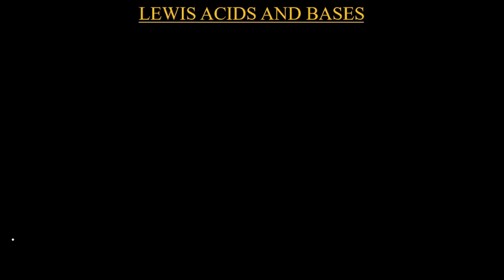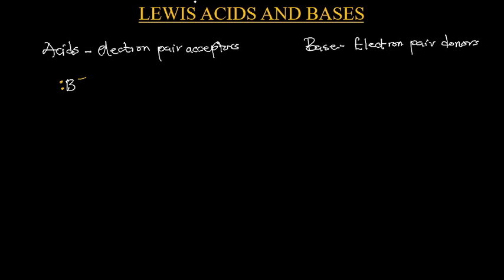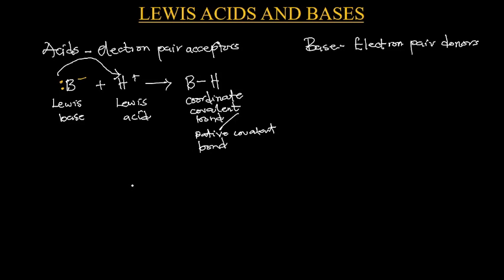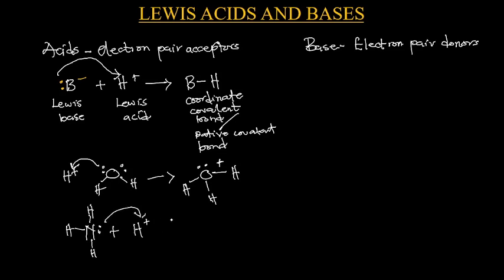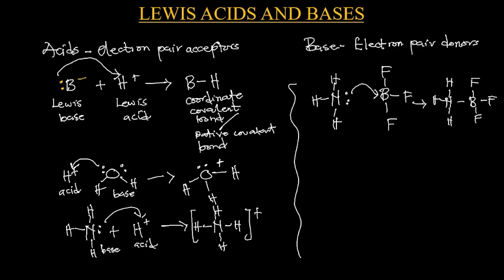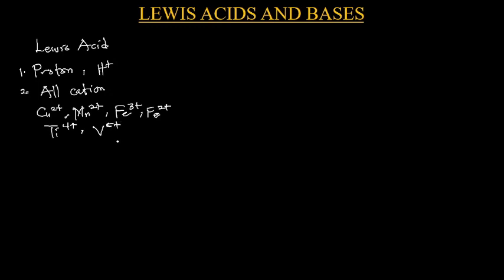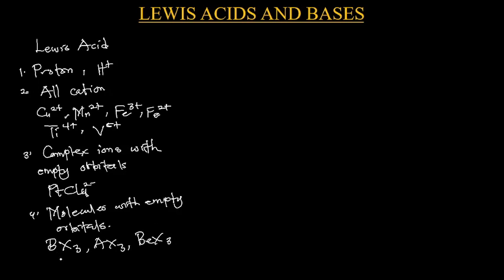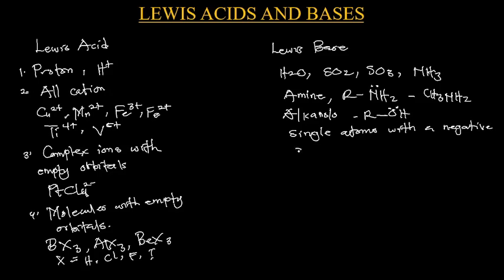Lewis acid and bases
This video explains the Lewis concept of Acids and Bases with several examples. For other related tutorials, click the link below to check out our Chemistry playlist.